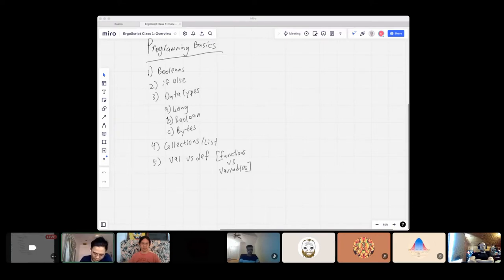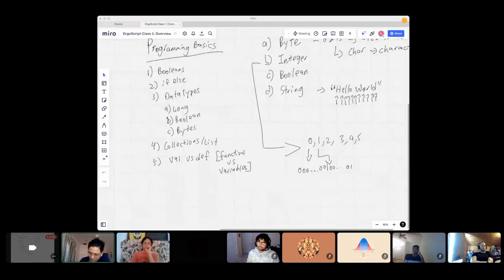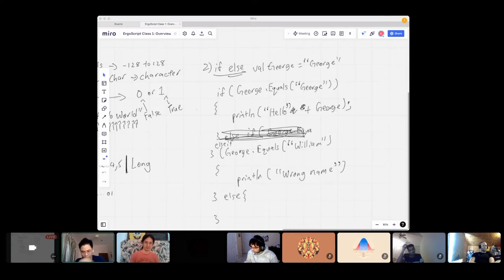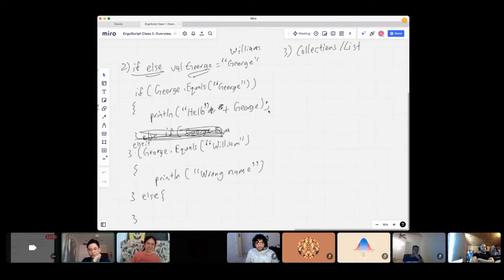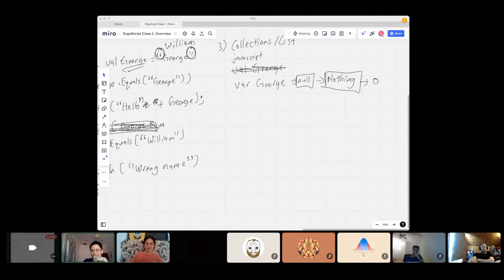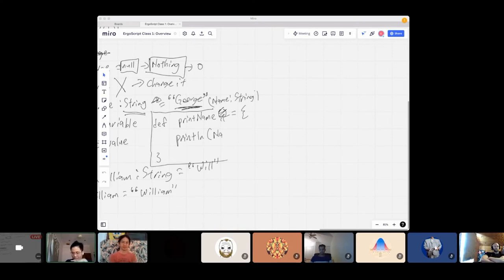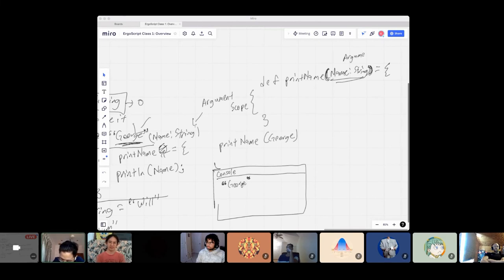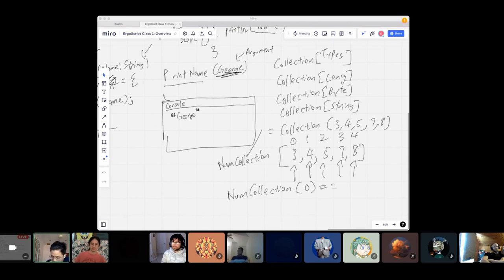DeCo Programming Basics 4-7-22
A Introduction to programming for the layman, to help prep for the ErgoScript class!

Please Consider Donating to DeCo:
Ergo: 9gAdJaVnnoHQeF4DVZCuCqLvAo7AVrw6ryFnCk88wocr5Bhfr4P